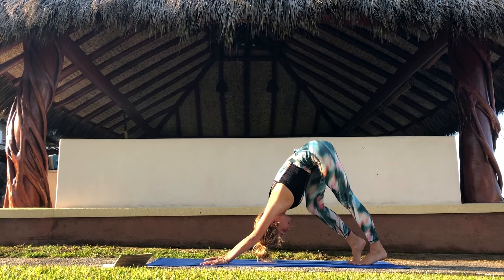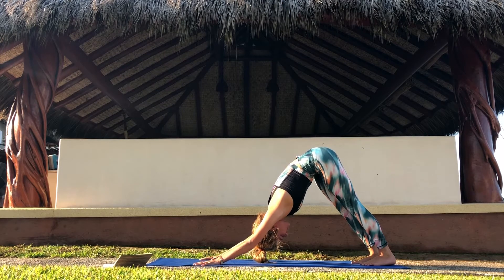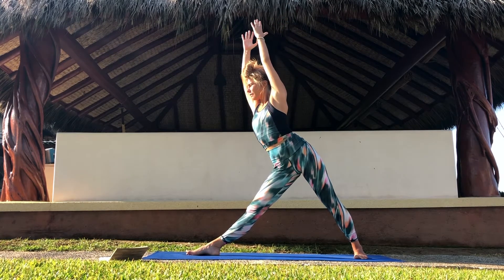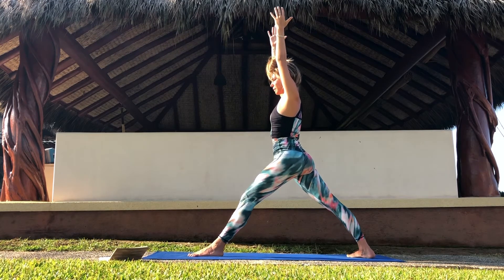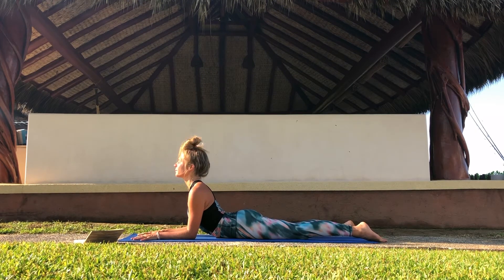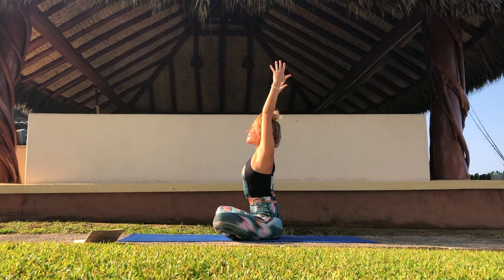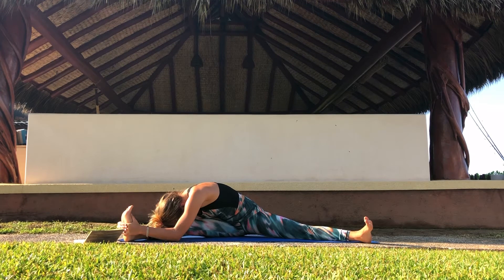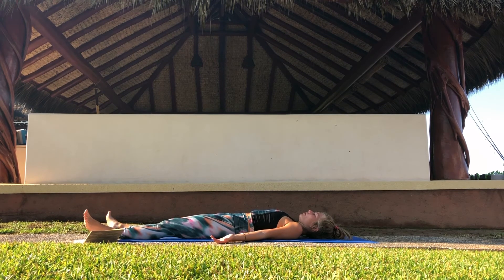Spring Equinox Quick Twisting Sequence | 20 min | Annie from Enga Unite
Join the community of multilingual yogis and feel supported on your journey as an international yoga teacher

Visit our Continuing Education Membership for multilingual yoga teachers to keep up with your personal and professional development

Book your free discovery call to find out what you can improve and create an action plan to achieve the goals you have for your career as an international yoga teacher